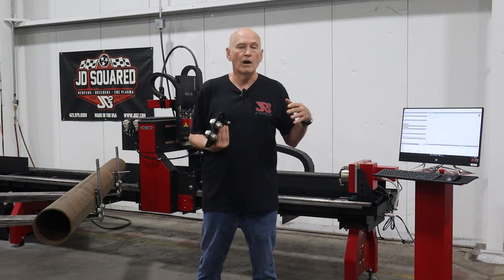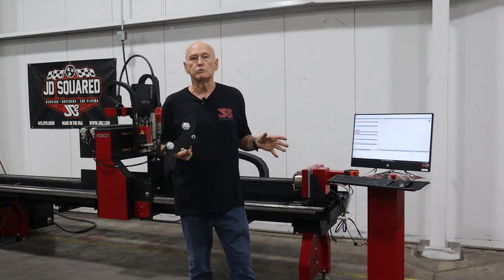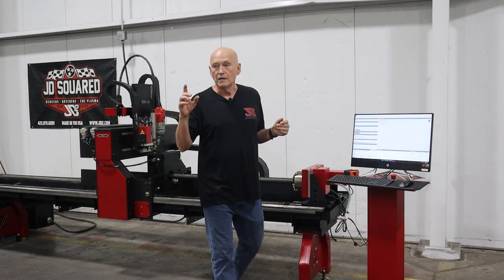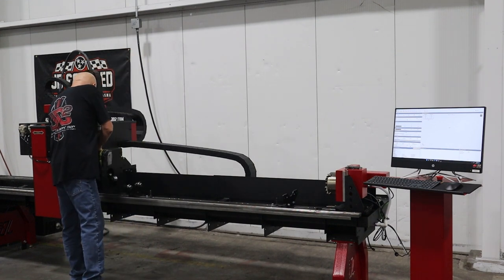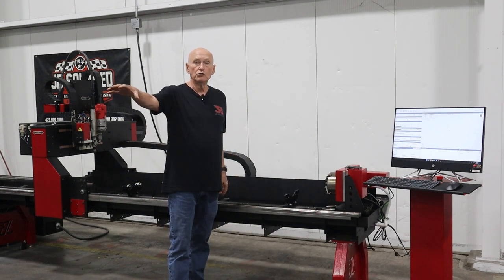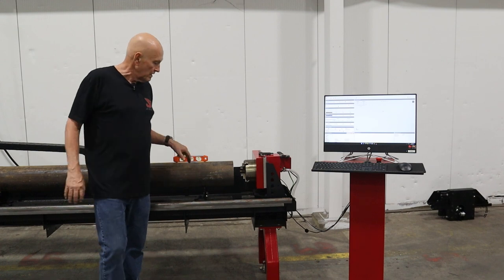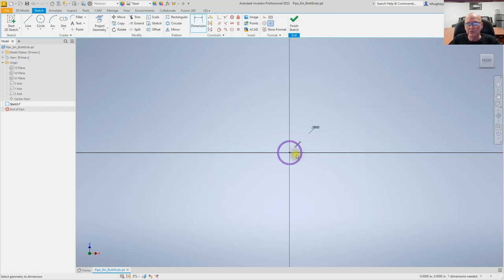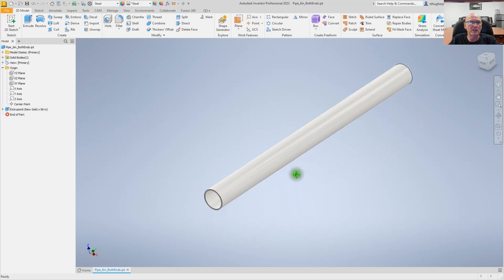Cutting Both Ends of a 6" Pipe on the XR6 Rotary Cutter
Cutting both ends of a 6 inch schedule 40 pipe on the XR6 or XR12 JD Squared rotary cutter.